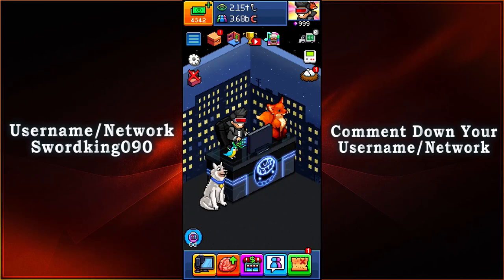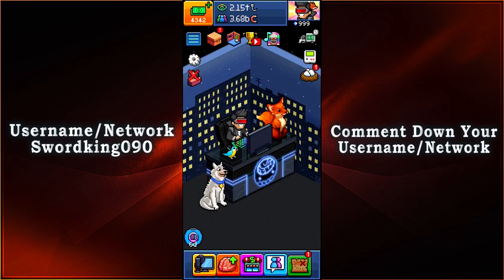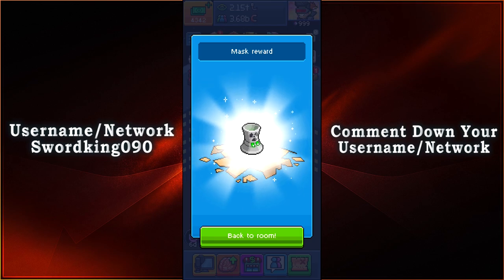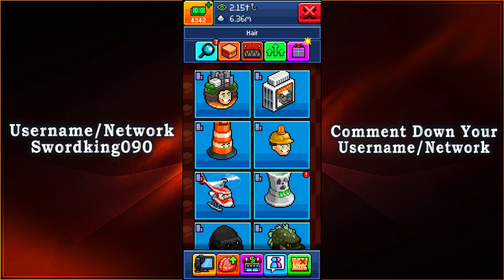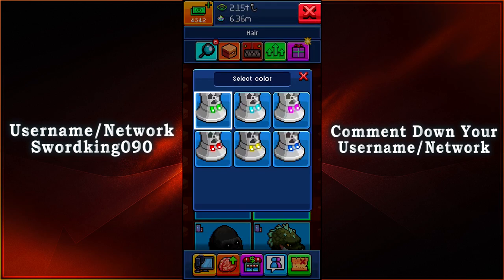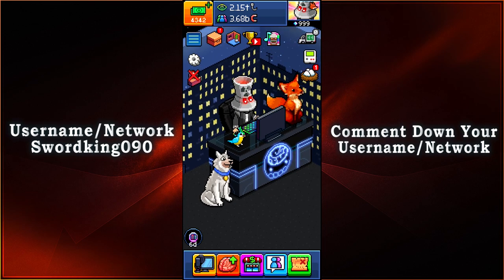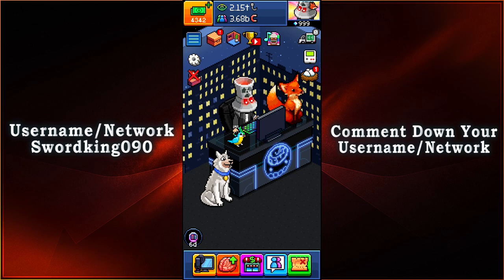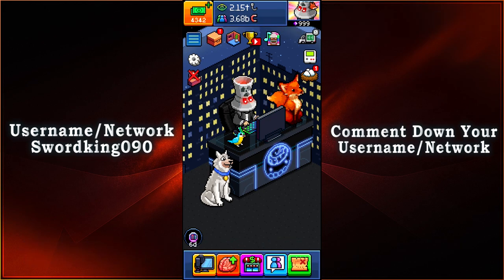Pewdiepie's Tuber Simulator - The Mini-City Celebration Mask Reward #6! - [Nuclear Reactor Mask]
Here we go with Mask #6!
It is the Nuclear Reactor Mask!

~Swordking090~